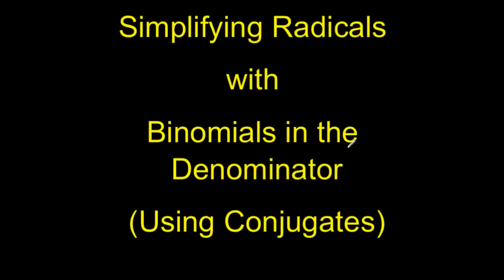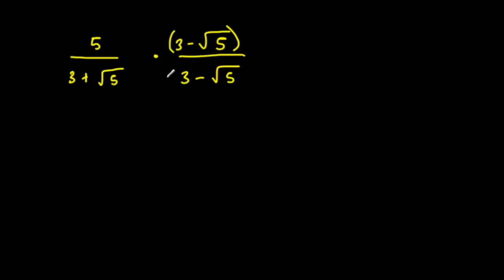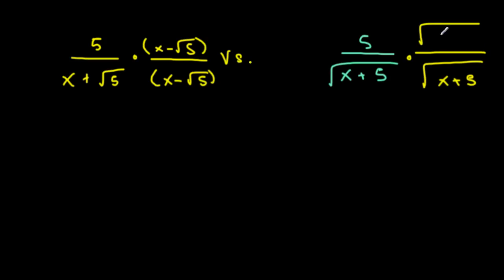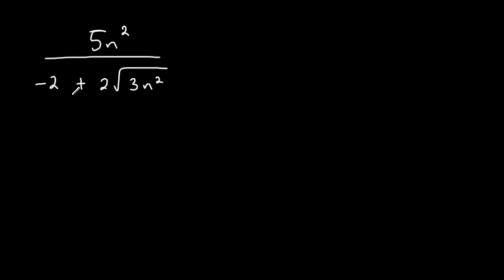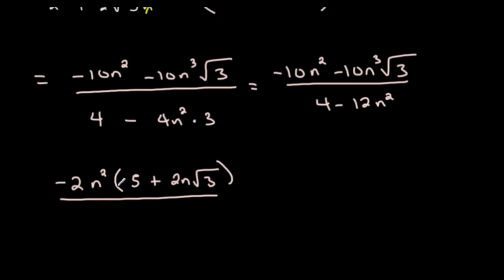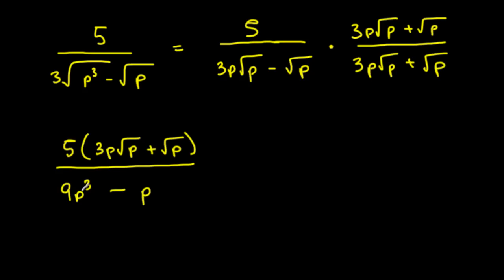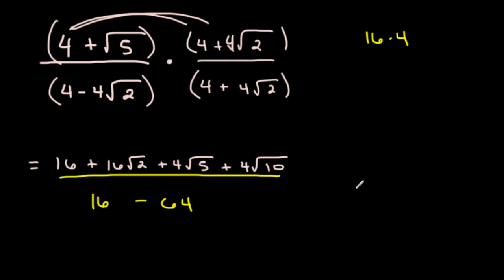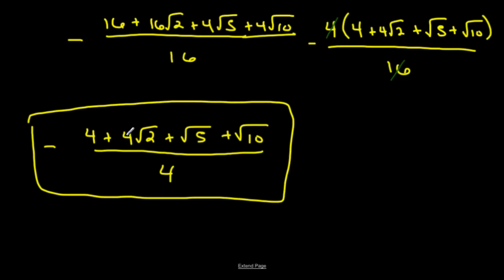Simplifying Radicals with Binomials